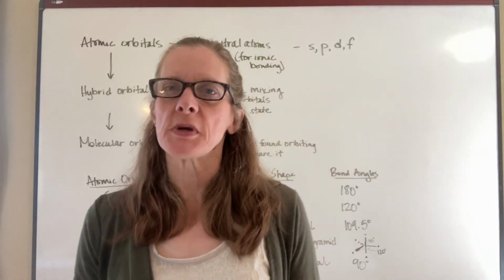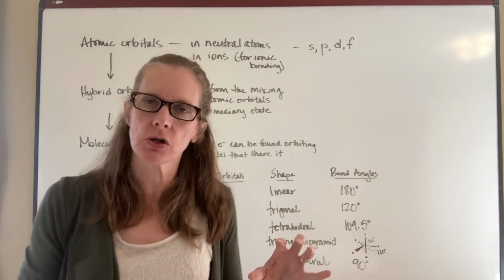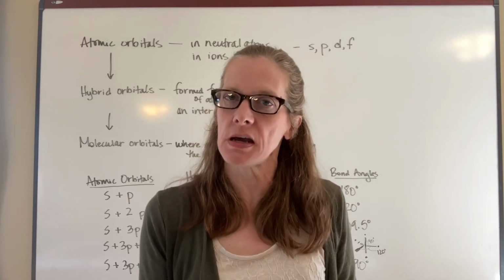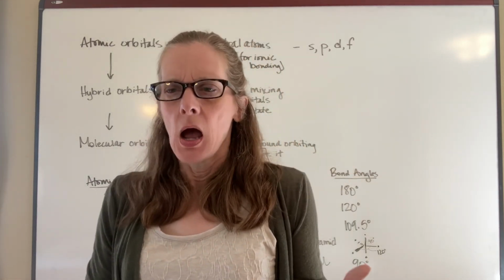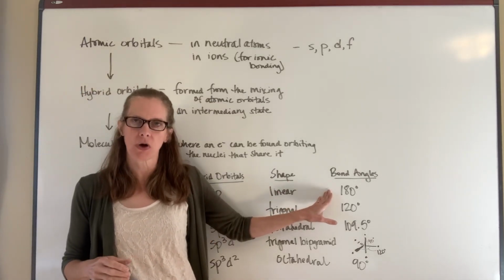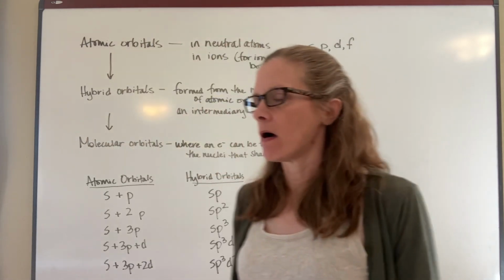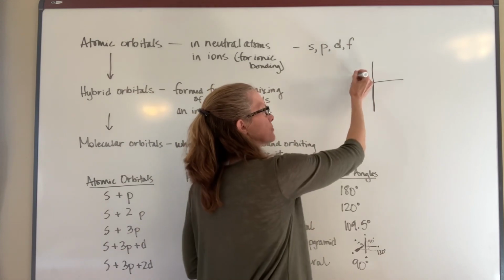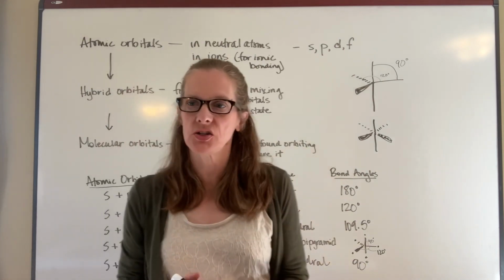Advanced Chemistry Module 3 #1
We will talk about what it means for atomic orbitals to hybridize and what molecular shape results when they do.